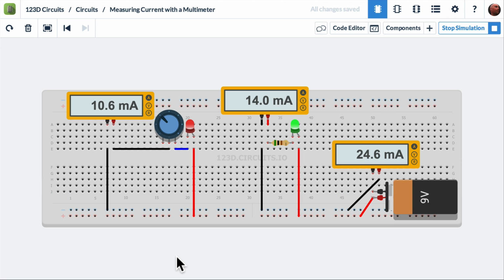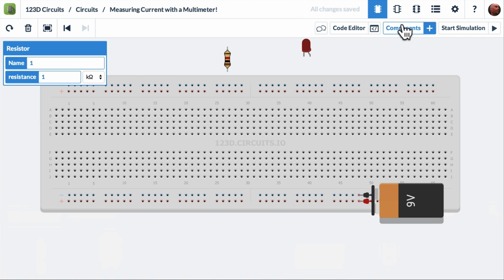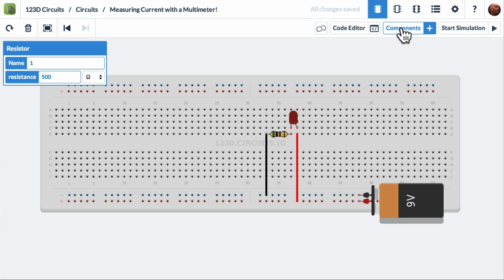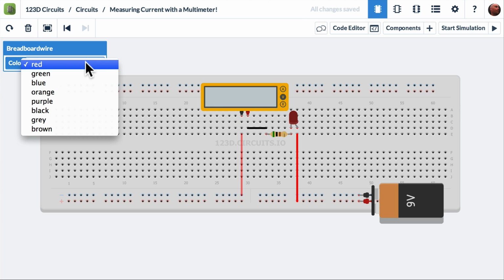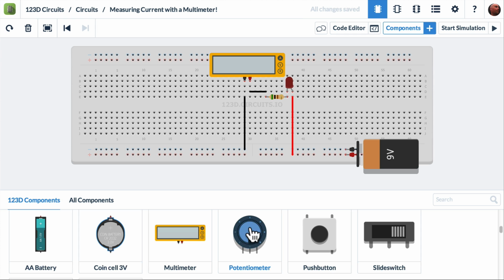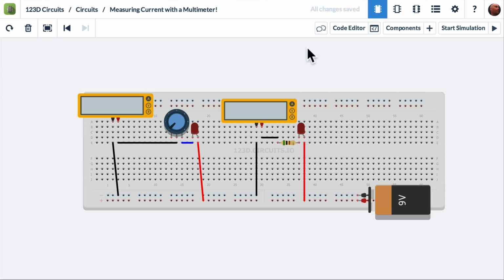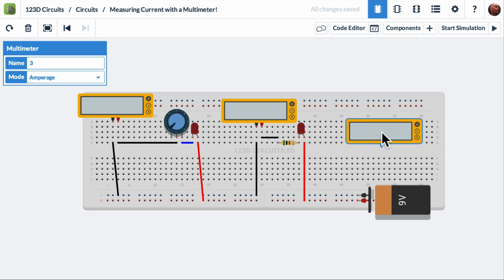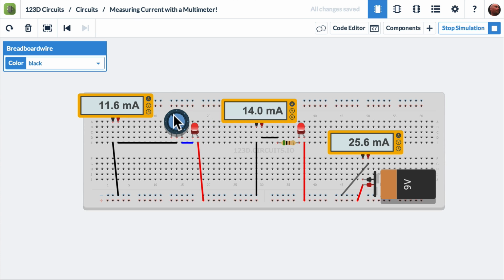How to Measure Current - Electronics Lab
UPDATE Breadboard circuits are now called "Electronics Lab" Circuits.

This video explains how to use the multimeter to measure current in the 123D Circuits simulator.